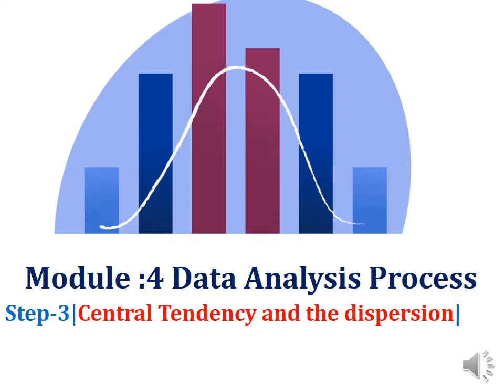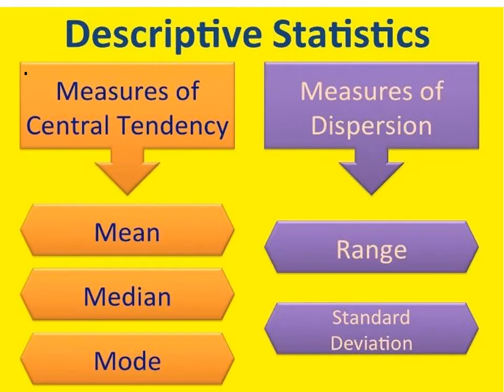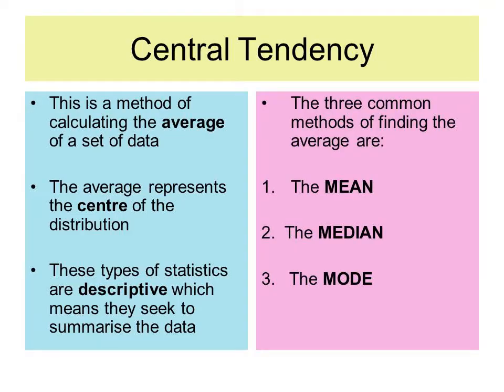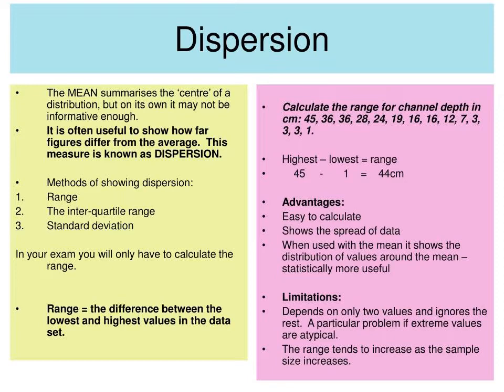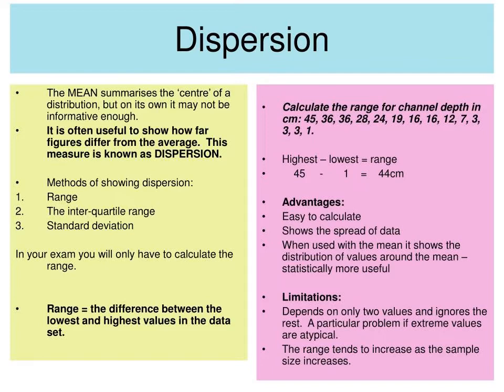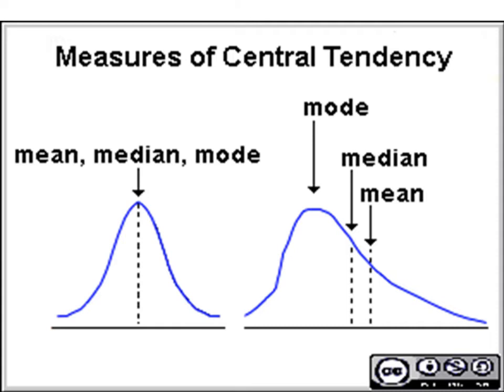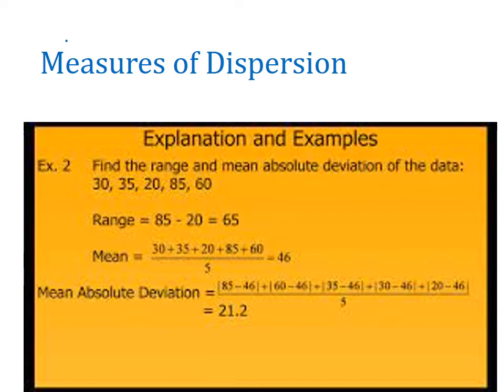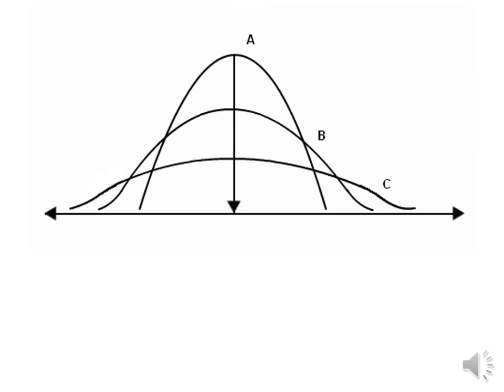How to measure Central Tendency & Dispersion|Data Analysis Step-3|English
Data Analysis
Step-3 How to measure Central Tendency & Dispersion|
Our Host Dr. Asif Mehmood Rana delivered the introductory lecture on Data analysis step 3. This module will consist of a series of videos regarding Data analysis. Module 4 is formulated for research beginners, business managers, and social science researchers. This video provides a complete guideline for students, teachers, and business managers. . Later the detailed videos will be uploaded on Module -4 Data Analysis process steps. As reported by Uma Sekaran (2003), through research design improvement, attention has been given to the following fundamental concepts of Data Analysis; Basics of data analysis, feel for data, the goodness of data, and interpretation of data in detail. if  you still have any queries regarding this lecture feel free to ask and contact me at
Host – Innovative Solution Group
Research Process Module-3: Videos you can watch from @isg
Research Process Module-4: Data Analysis